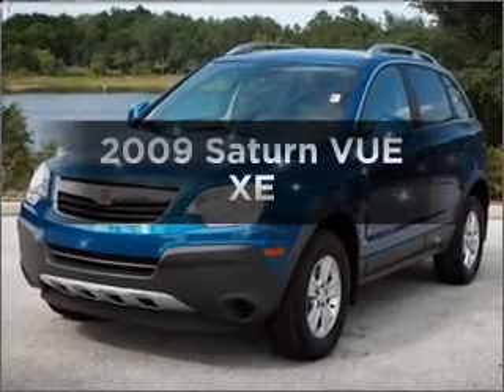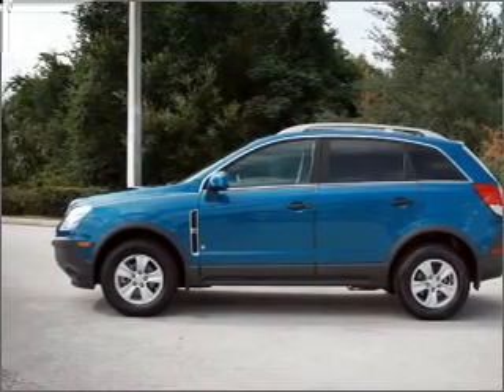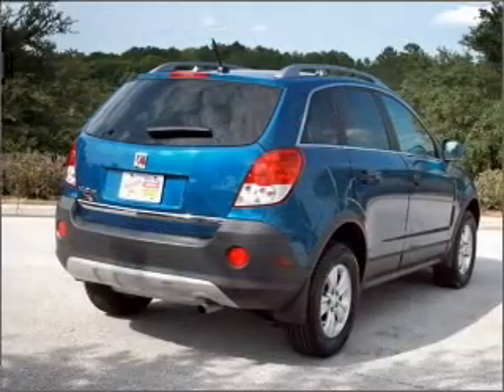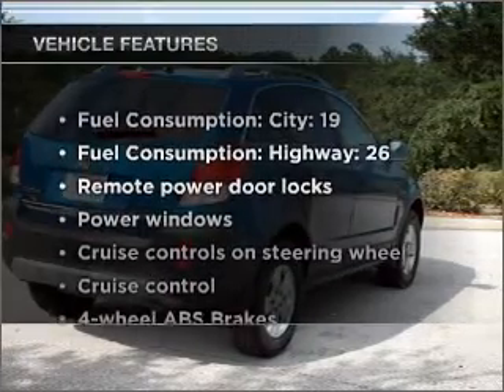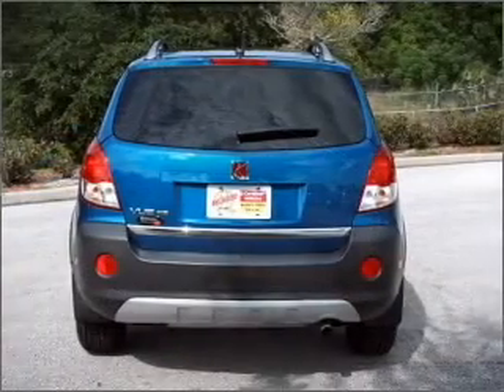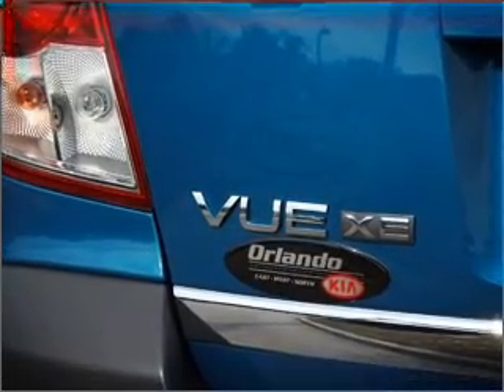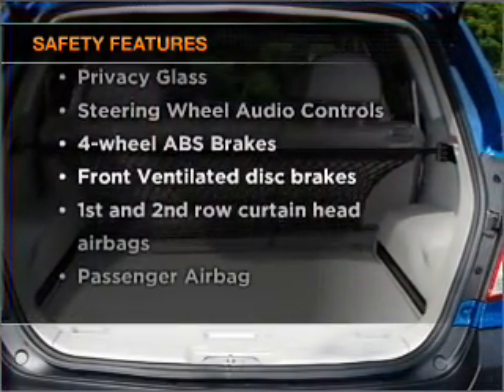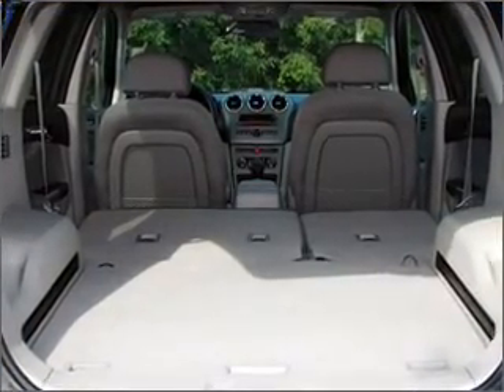2009 Saturn VUE - Longwood FL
Year: 2009
Make: Saturn
Model: VUE
Trim: XE
Engine: 2.4 liter inline 4 cylinder 16 valve
Transmission: 4-Speed Automatic
Color: Blue
Mileage: 34606
Address:
615-625 N Hwy 17-92